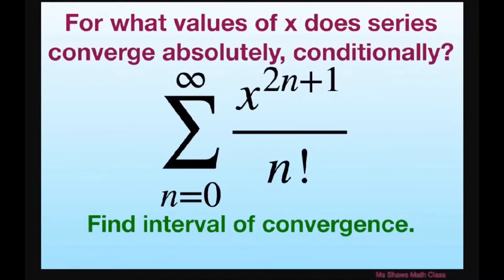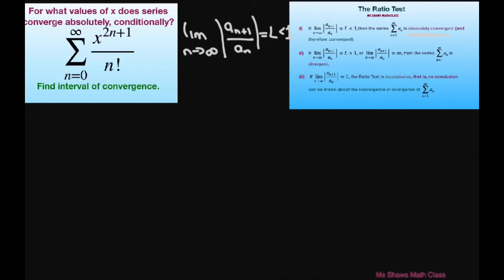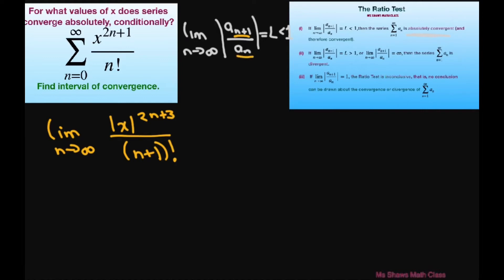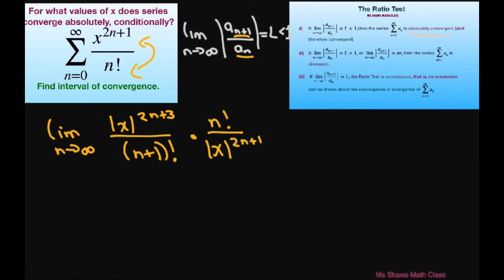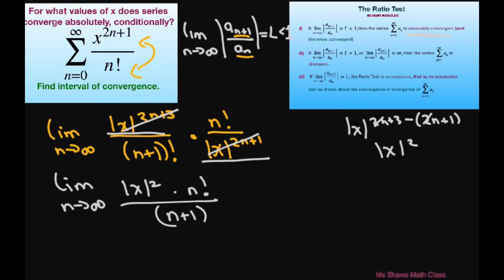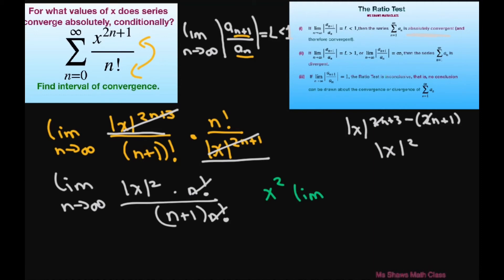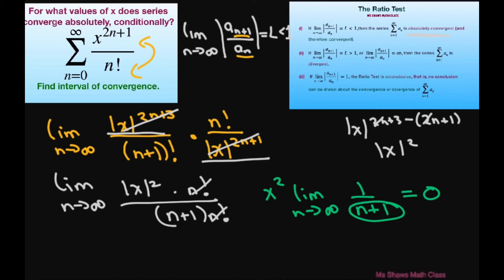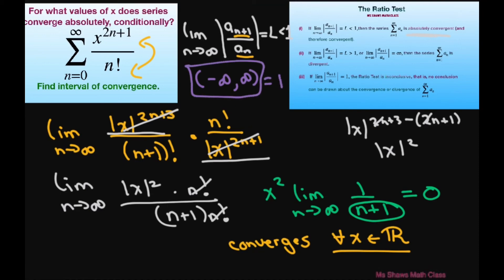Find values of x for absolute, conditional and interval of convergence for series x^(2n+1)/n!